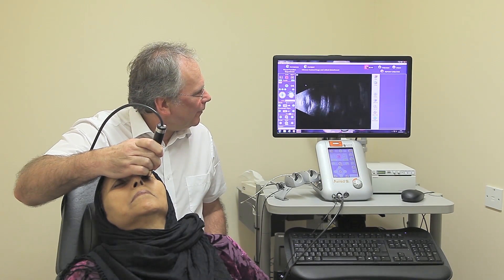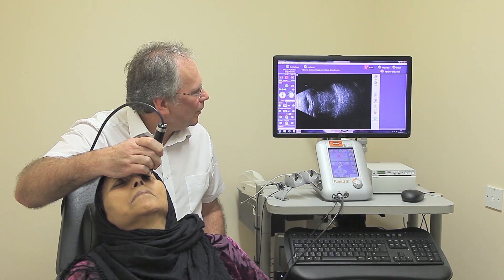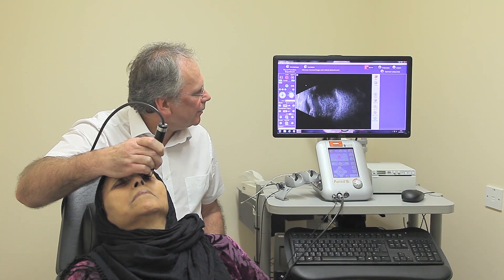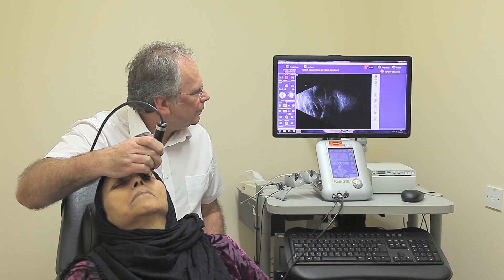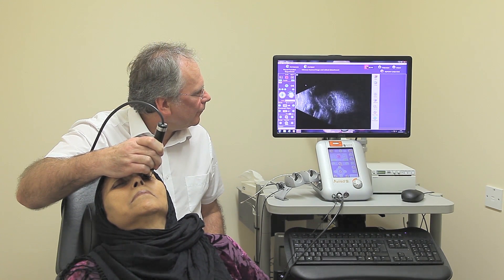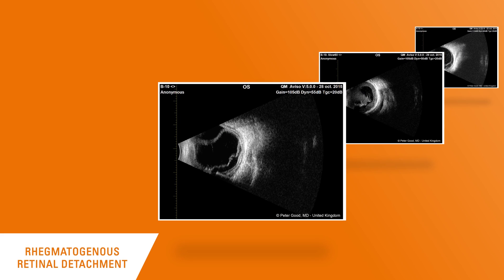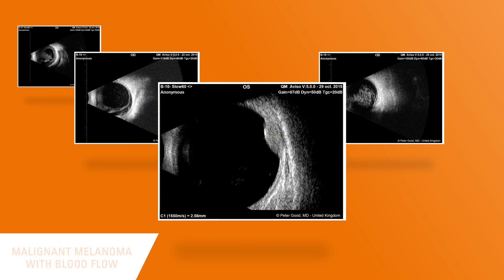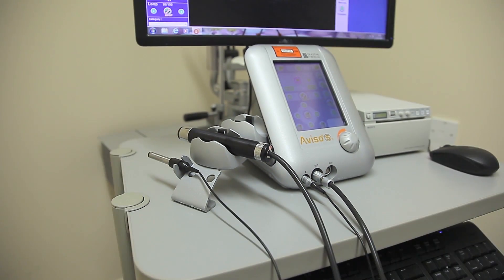Quantel Medical New Generation 10MHz B Probe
The new generation of 10 MHz B probe from Quantel Medical offers unique capabilities of visualizing the vitreous, the ocular wall and the vitreoretinal structures.

One of the major benefits of this new probe is the image quality for the vitreous.

B-scan examination is a safe, non invasive diagnostic tool and remains essential in the evaluation of variety of ophthalmic disorders.

The new B probe from Quantel Medical brings additional valuable information for ocular disorders diagnosis.